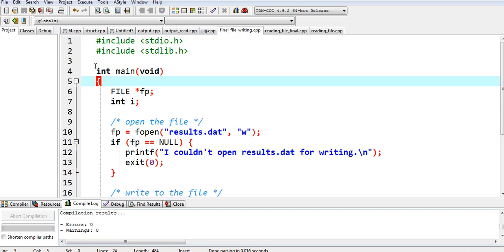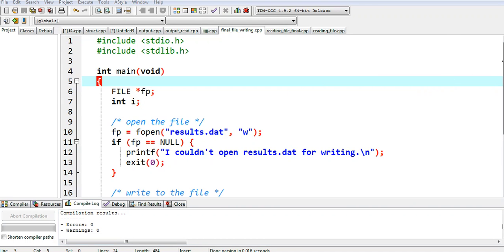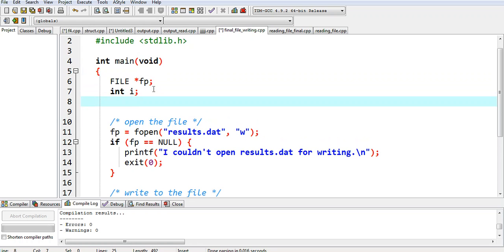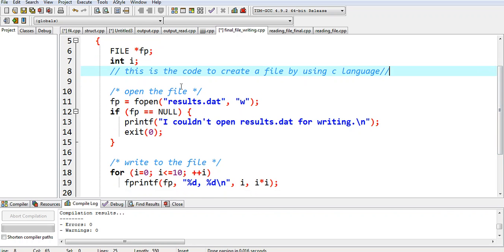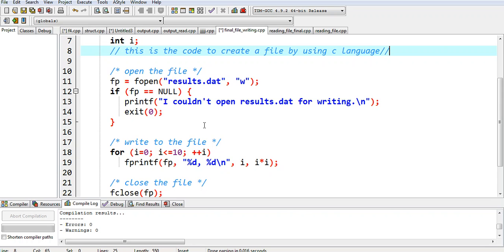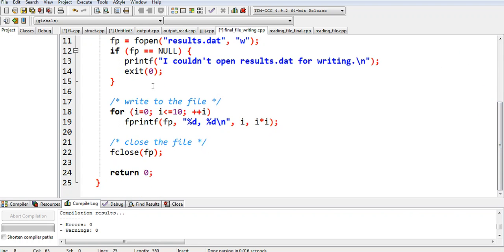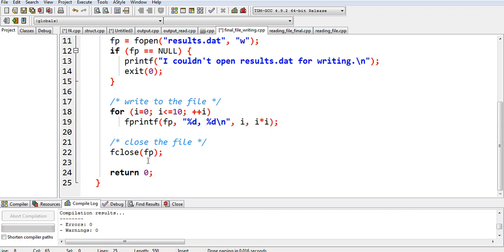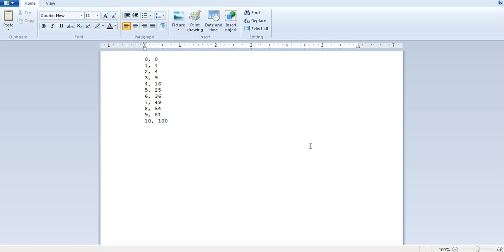tutorial coding with c file opening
opening a file to write data using c